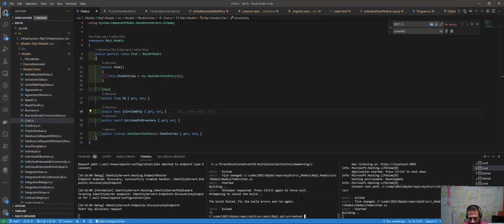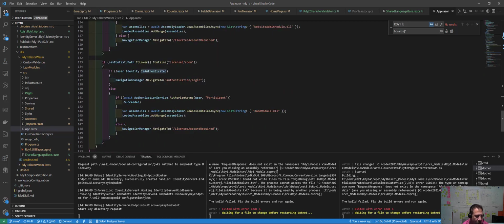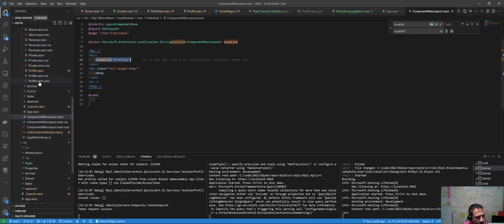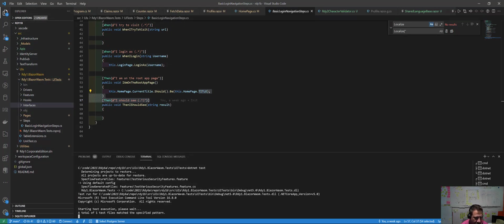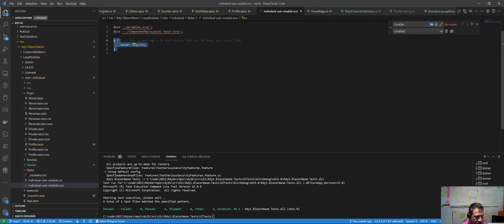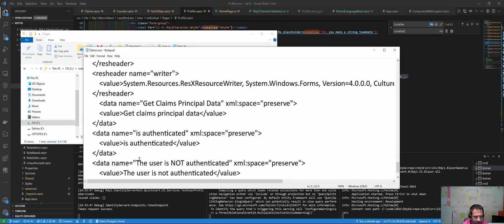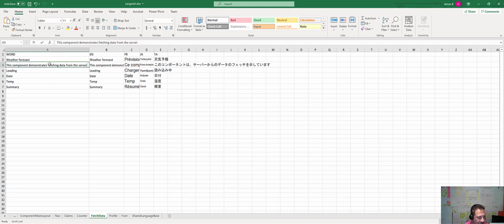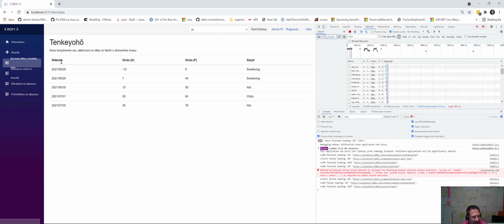Net5 BlazorWasm Day 6 From the Weekend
Building a little kitchen-sink using the newest language family from Microsoft.